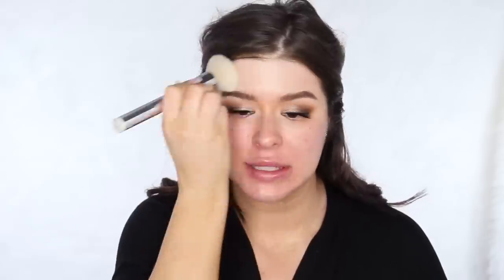The Foundation Technique That Changed My Life!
Hey you guys! Today I am sharing with you the foundation technique that changed my life! It sounds like a bold statement for sure, but I mean it. I have been wanting a more glowy and natural vibe with my skin while still being glamorous and pretty. My techniques in the past looked great on film and on camera but in person I was starting to feel like they were a little heavy and stamped on looking. This technique still brings structure dimension and life to the skin while still being very subtle and real. I am in love and dont know if I will ever go back! Have you ever tried the under painting technique? What tips and tricks are your fav for glowy real life skin?

P R O D U C T S      U S E D:

Fenty Match Sticks In Mocha And Amber
Charlotte Tilbury Light Wonder Foundation
Mac Face and Body Foundation
Charlotte Tilbury Air Brush Powder
Hourglass Veil Translucent Powder
Hourglass Ambient Lighting Bronzer in  Luminous Bronze Light
Fenty Sunstalkr Bronzer in Island Ting